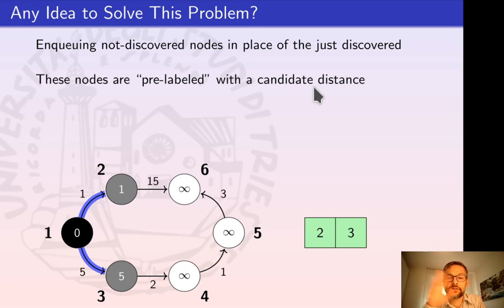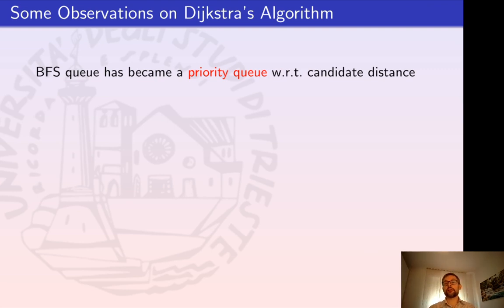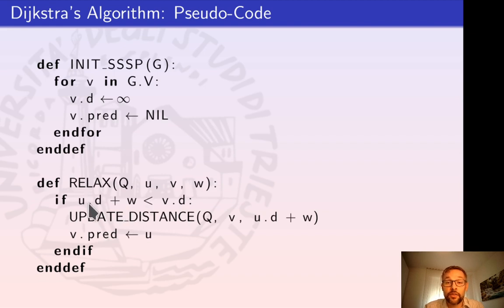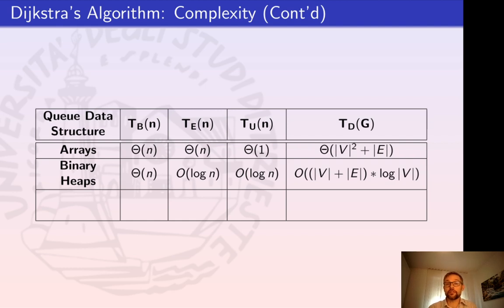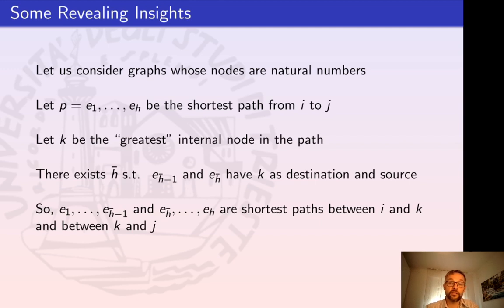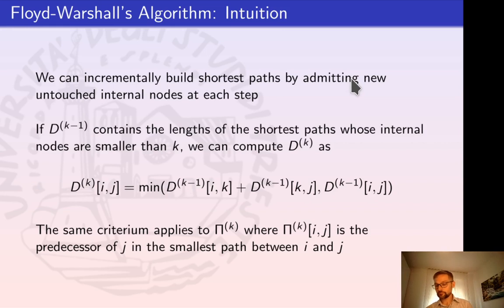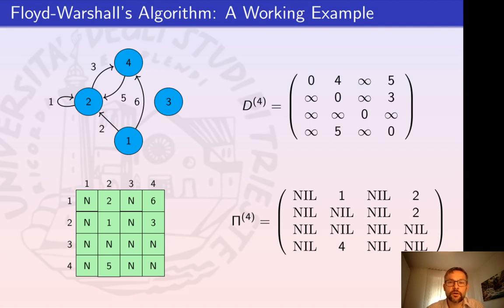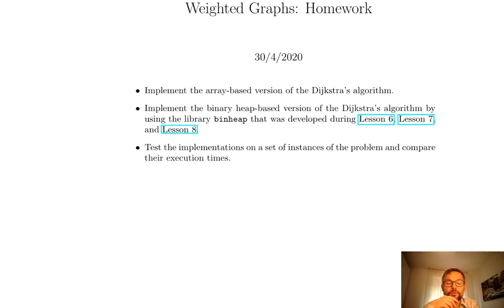Algorithmic Design - Lesson 21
This lesson introduces the notion of weighted graph, presents the Single-Source-Shortest-Paths problem and details the Dijkstra's algorithm.

A set of optional exercises for exam preparation can be found